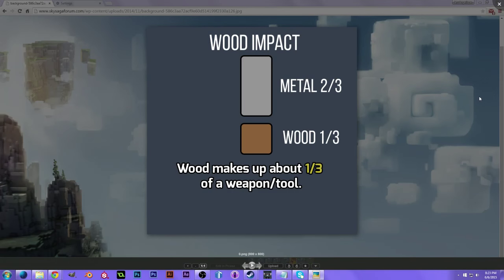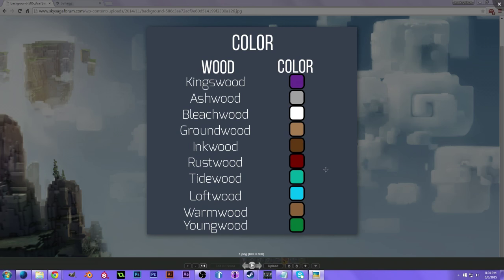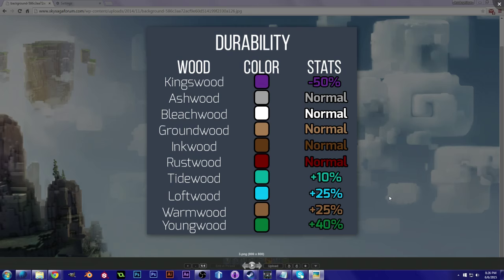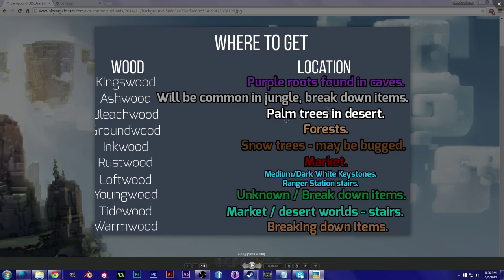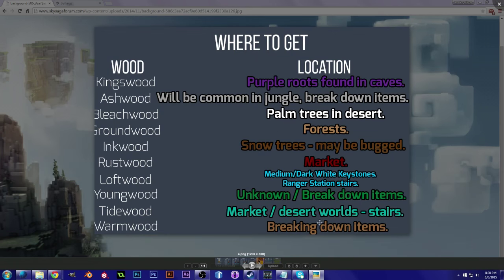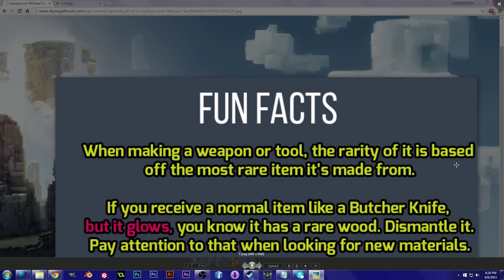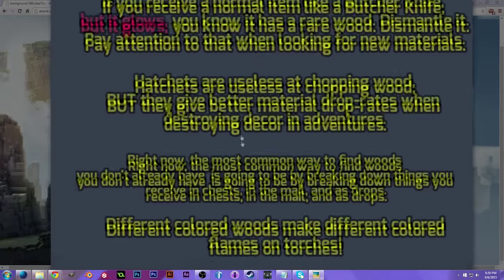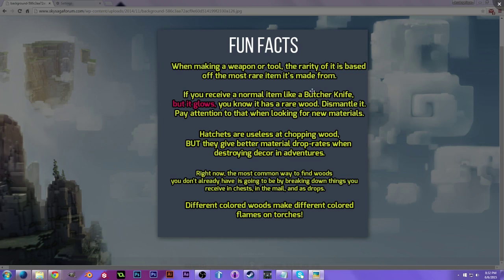SkySaga Guide: Wood Overview!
We discuss a guide for the different tiers of wood in SkySaga and the type of impact wood has on weapons/tools.
Also, we discuss where to find these different types of wood in the game.
The stats we look at are color, durability, damage, and speed. Remember, wood only makes up about 1/3 of a weapon/tool's overall effectiveness.
The woods we discuss are: kingswood, ashwood, bleachwood, groundwood, inkwood, rustwood, tidewood, loftwood, warmwood, and youngwood.

This information is valid as of Alpha 4, if anything changes please take that into account. If any of this information isn't valid, feel free to let me know.

THE BULK OF THIS INFORMATION CAME FROM:
(Not the official wiki. My bad on saying that, I was confused!)

Please respect my creations and at least give me credit if you use these images somewhere else. Thanks!

To check out SkySaga, go to SkySaga.com